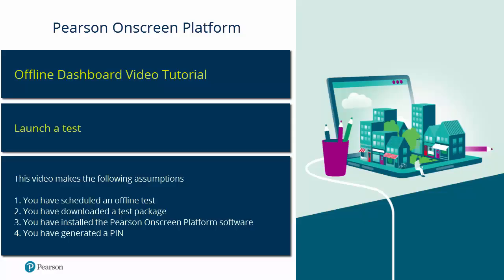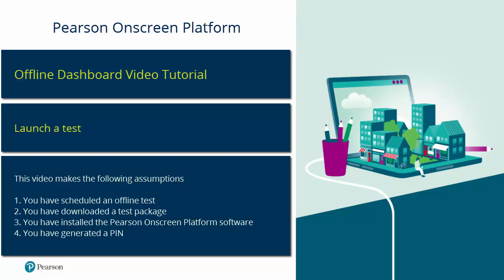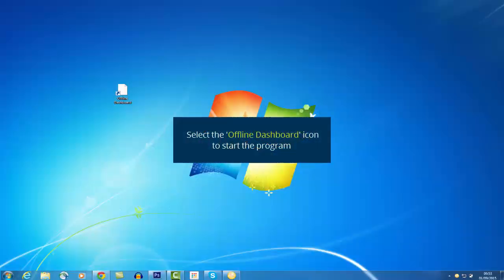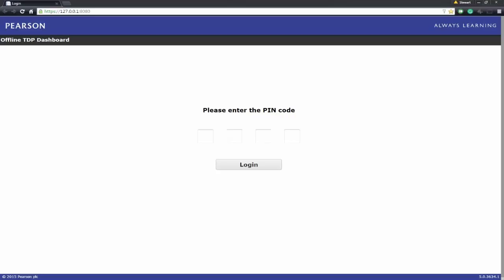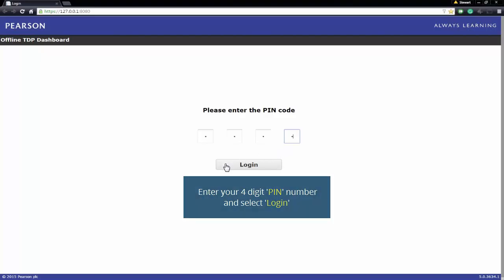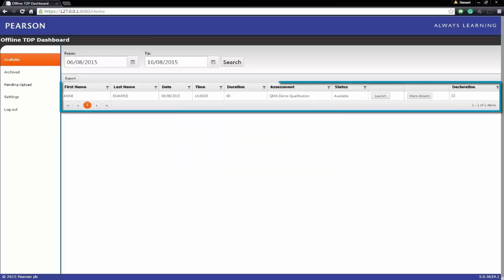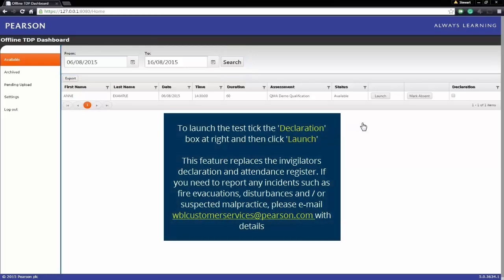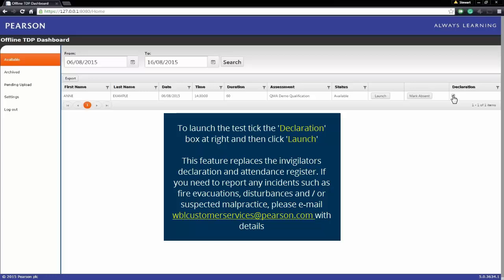Pearson Onscreen Platform - Launch a Test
This video tutorial shows you how to launch a test in Pearson Onscreen Platform